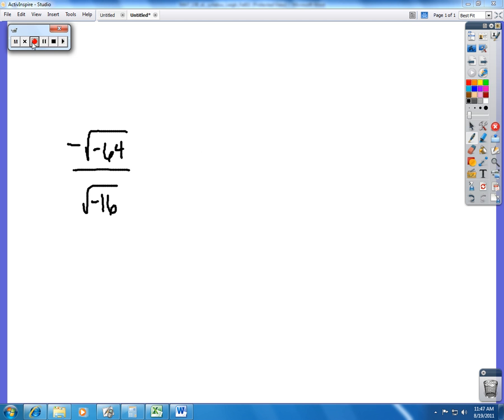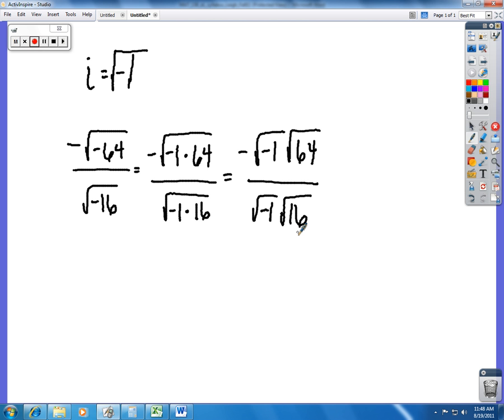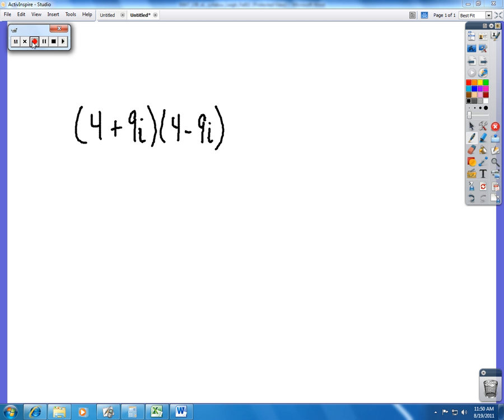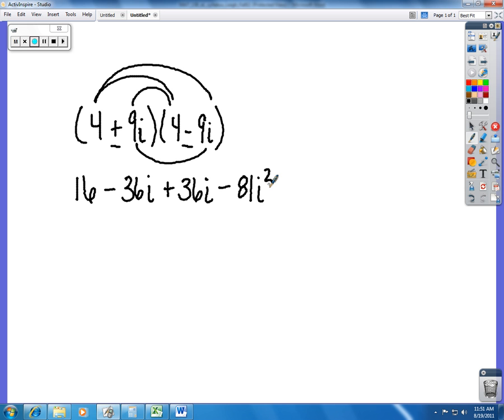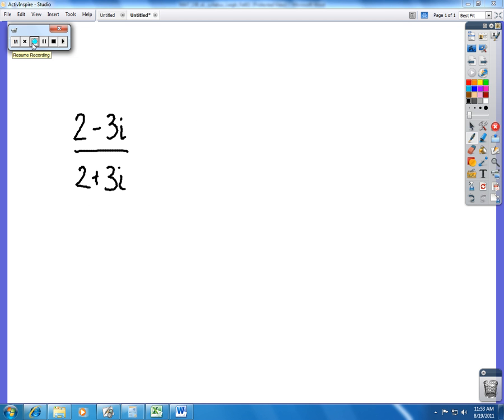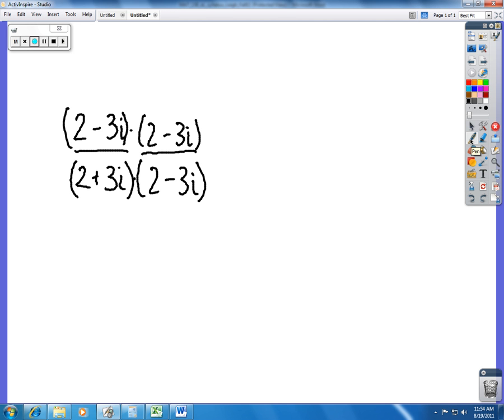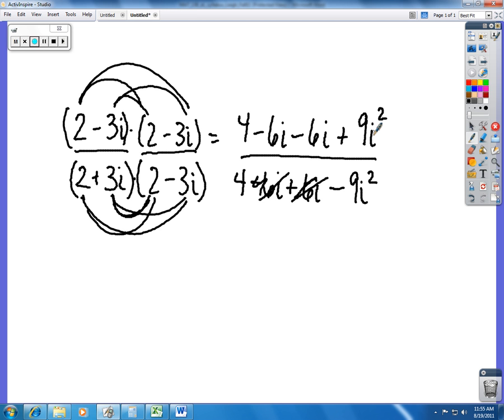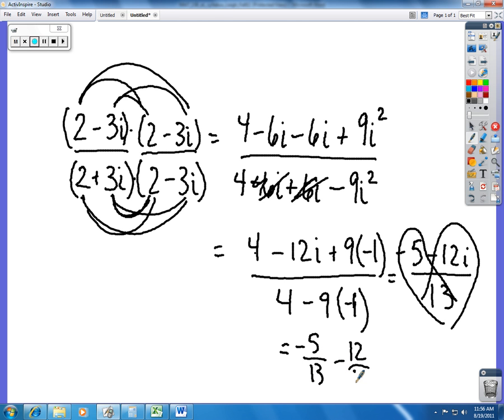8 7 Complex numbers